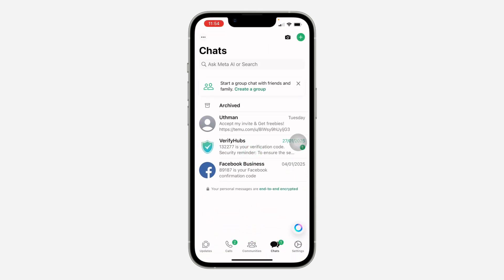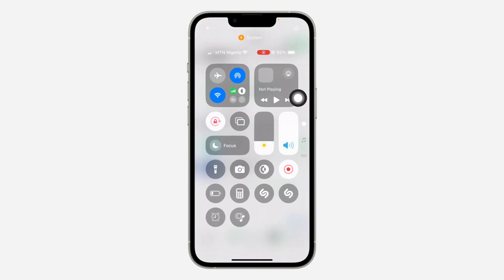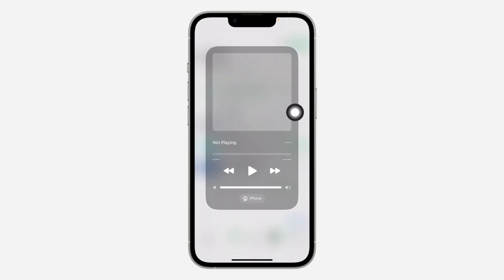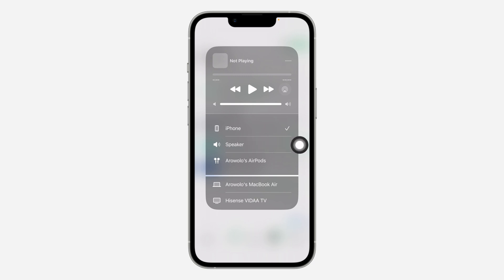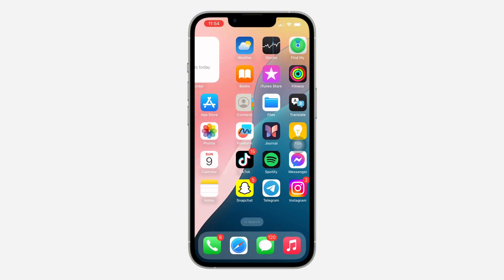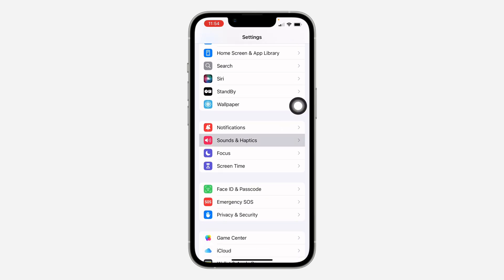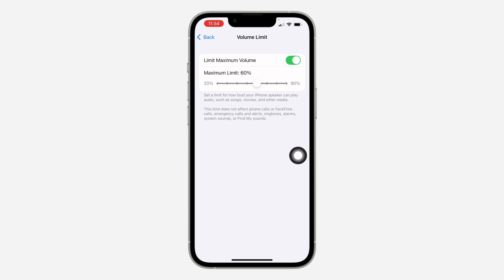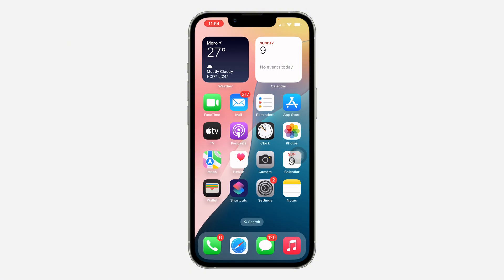How to FIX Low iPhone Volume after iOS 18 Update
Experiencing low volume on your iPhone after the iOS 18 update? You're not alone! This video explores common causes and provides solutions to fix low iPhone volume after updating to iOS 18. We'll cover software glitches, settings adjustments, and troubleshooting tips to get your iPhone's sound back to normal.